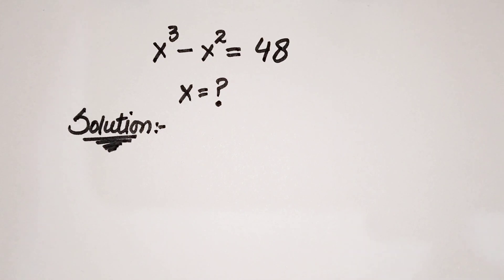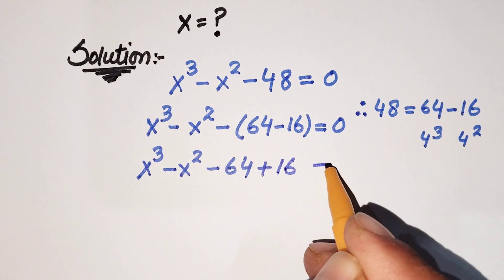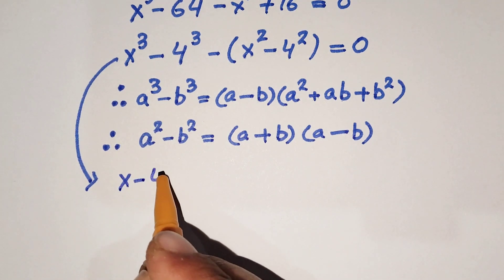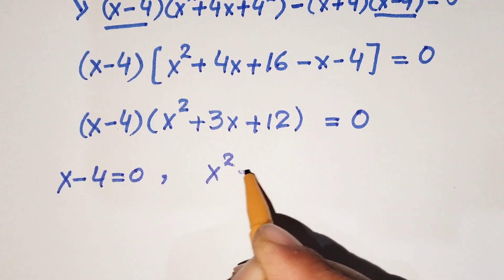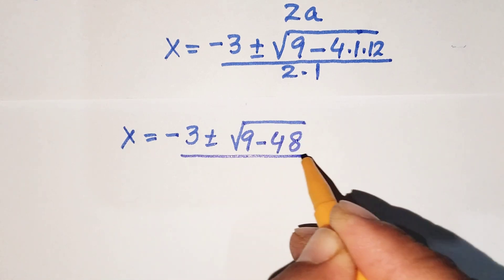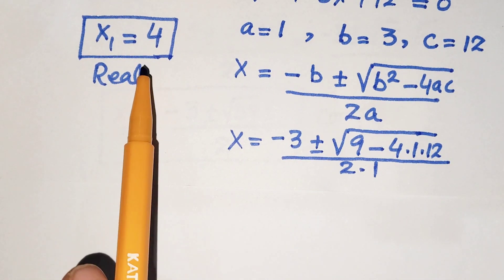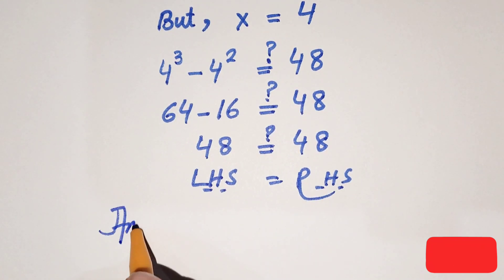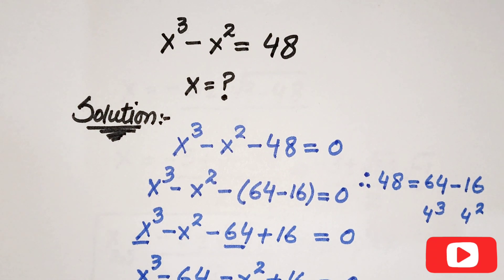Netherlands l can you solve this? l Nice Exponential Question l Math Olympiad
Math Olympiad coaching,Real Numbers class 10 Olympiad, Chinese Mathematics Olympiad, Complex Numbers Olympiad Mathematics Problems,how to solve Olympiad Maths Problem , Olympiad Maths Problem,
Amin Maths Club